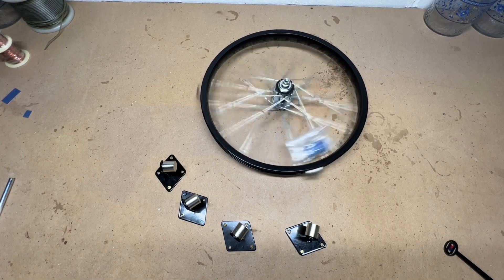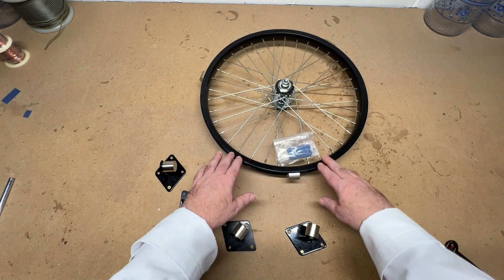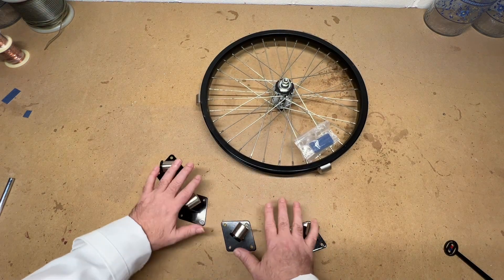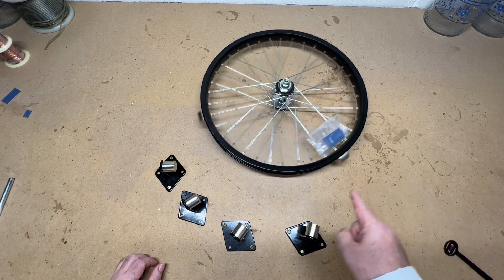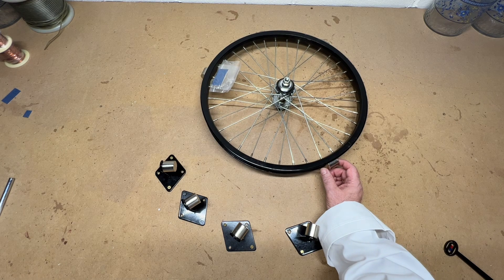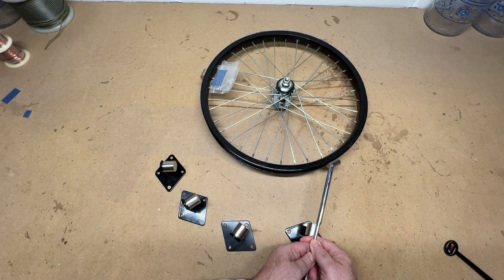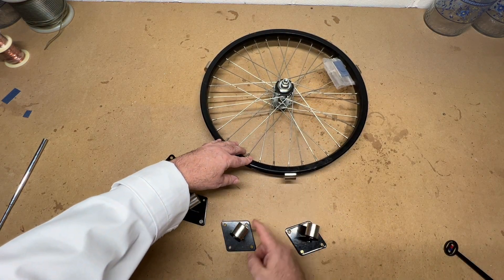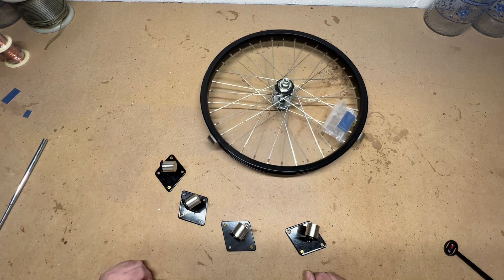🧲 Magnetic Motor Research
The pursuit of a Free Energy Generator that is strong enough as a whole house 220v electric generator. Thank you for your interest. In this video we examine at three armature magnet setup at 120 degree spacing around the wheel with four 1' neodymium magnets as stators.

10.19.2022 - Eighteen 1" x 1" N52 Cylindrical Magnets have now been ordered. Cross your fingers. 🤞

1966: German inventor presents his Free Energy Device Magnet-Motor